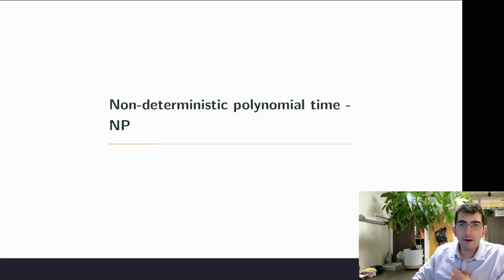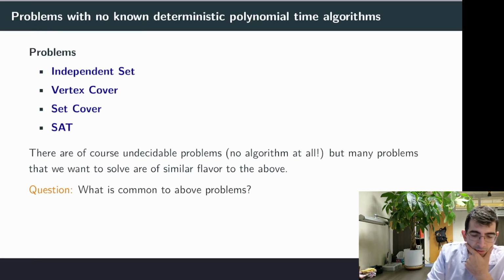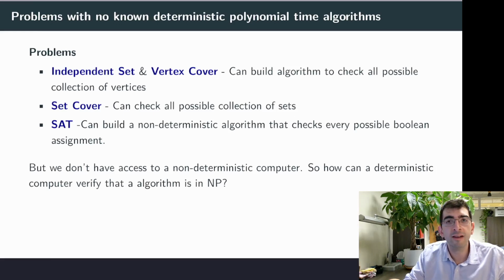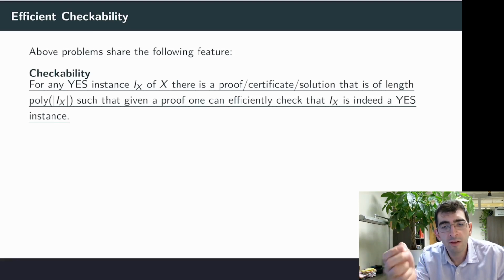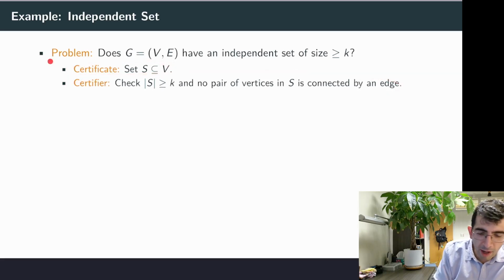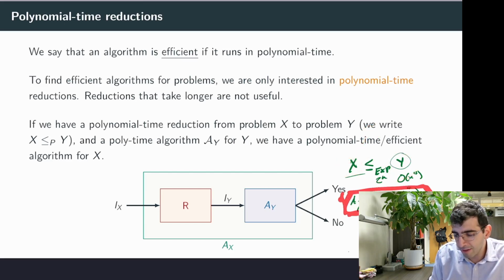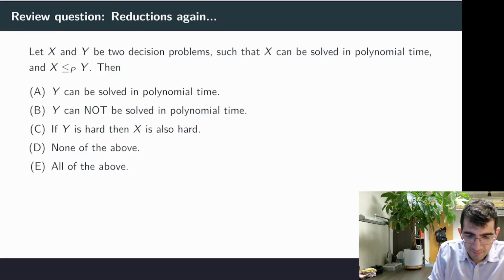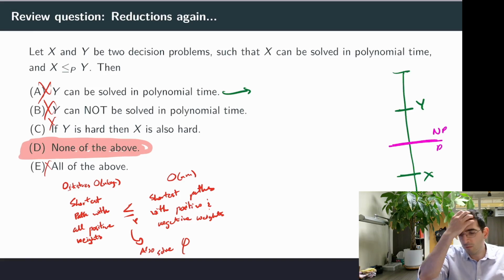NP and reductions